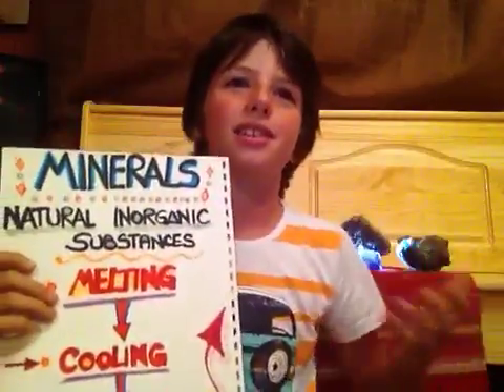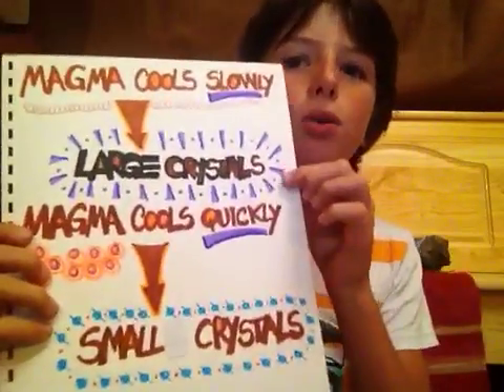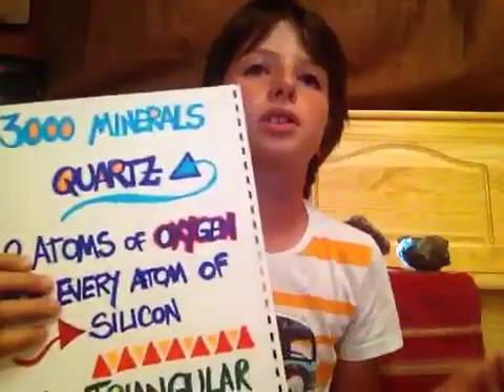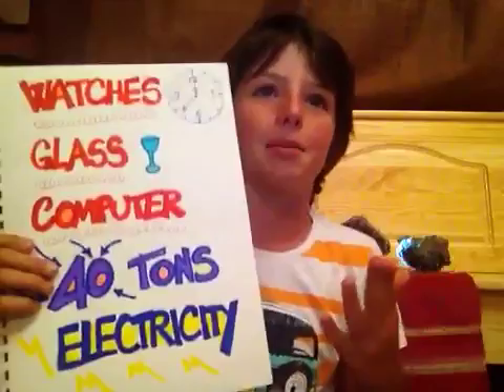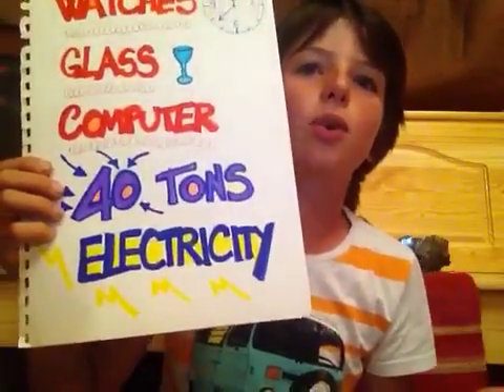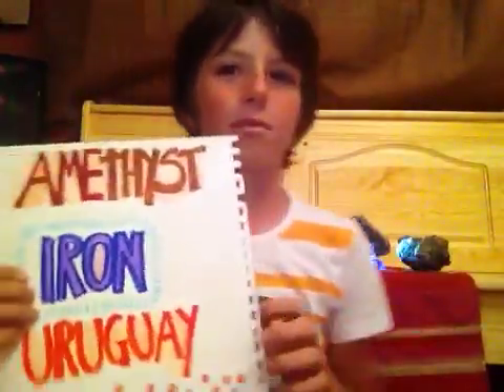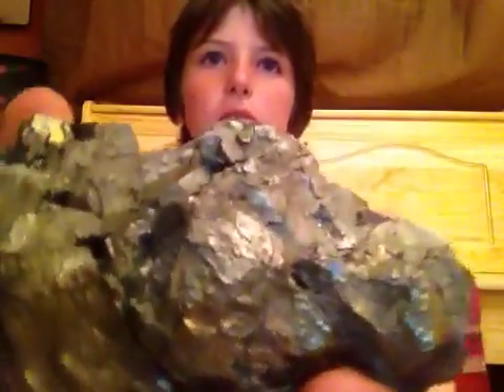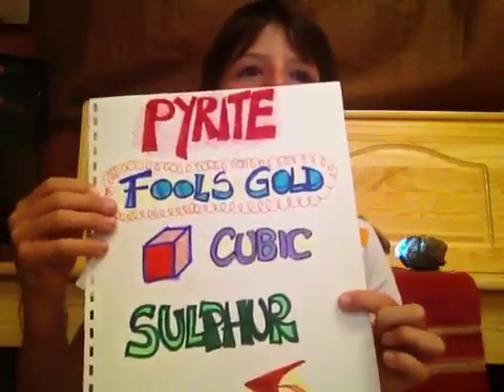Professor Zappa Explains: MINERALS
Primary school student, Professor Zappa, from Italy explains some facts on minerals!